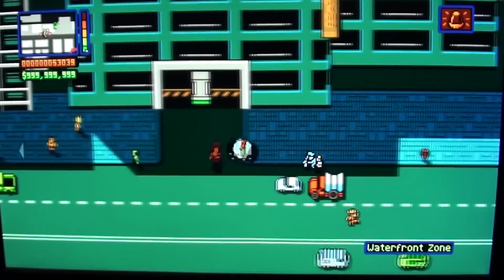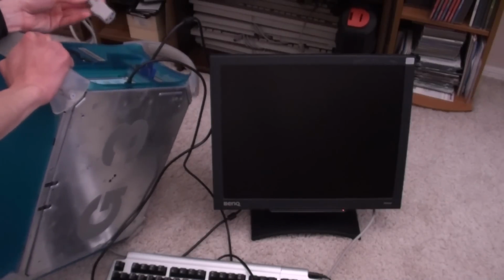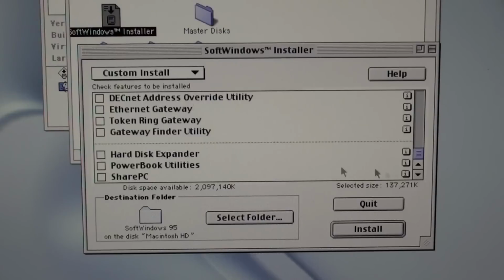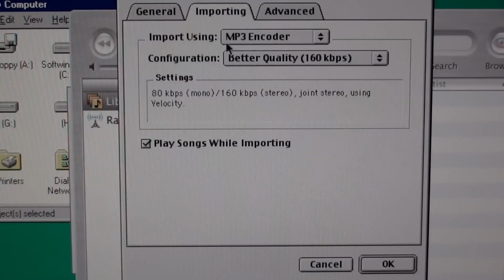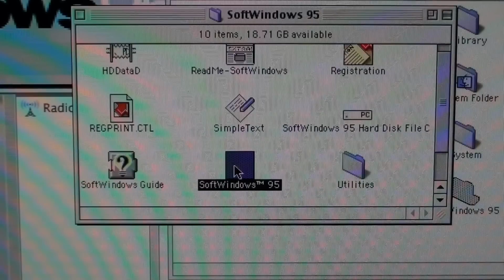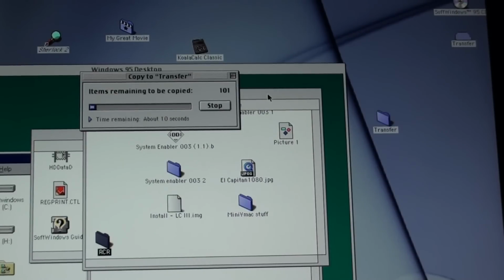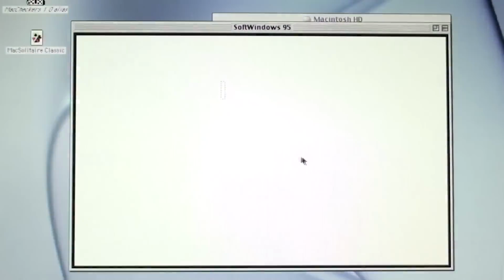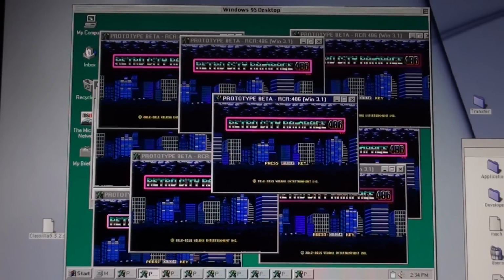Playing Retro City Rampage 486 on Mac OS 9 using SoftWindows 95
Yup what the title says basically.